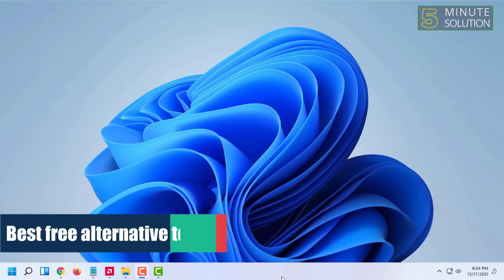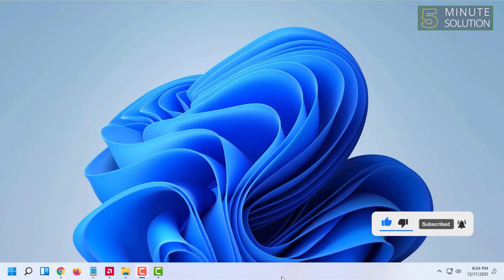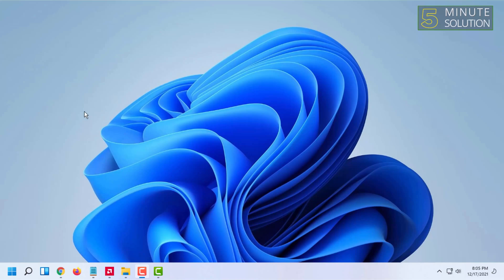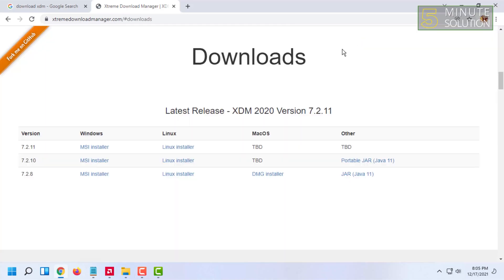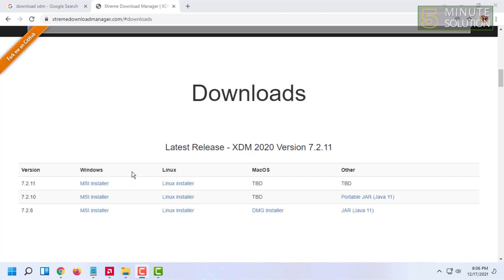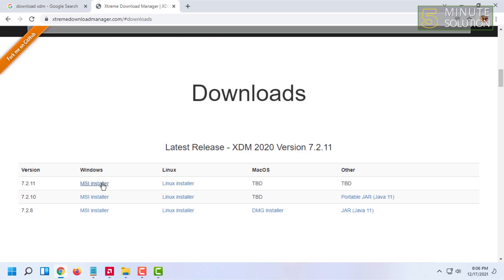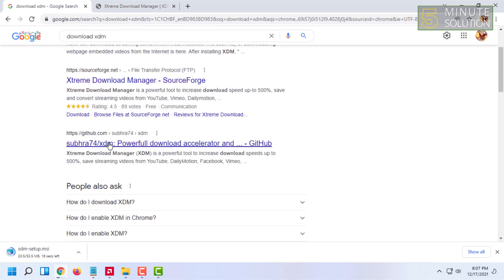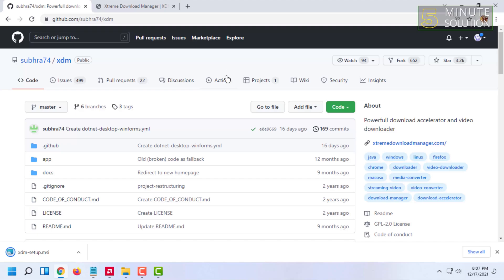Best free alternative to IDM 2024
What is the best free alternative to IDM?
10 Best Free IDM download manager alternative for Windows 11 /10
Internet Download Accelerator.
FlashGet.
JDownloader.
Free Rapid Downloader.
GetRight.
Mipony.
EagleGet.

▼ Related Keywords ▼

"eagleget"
"xtreme manager"
"jdownloader"
"jdownloader 2"
"internet accelerator"
"jdownloader vs idm"
"idm crack"